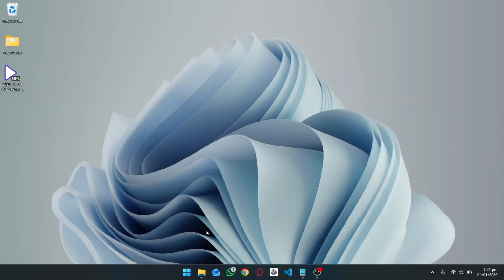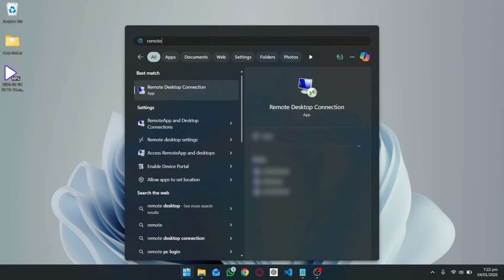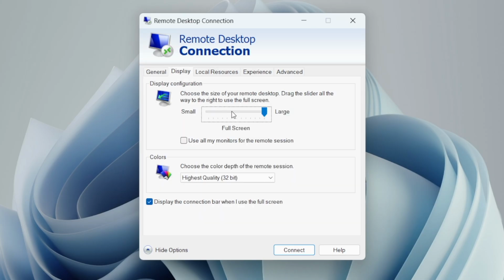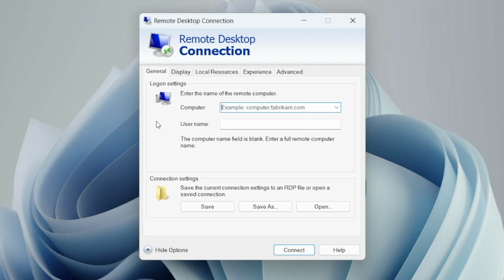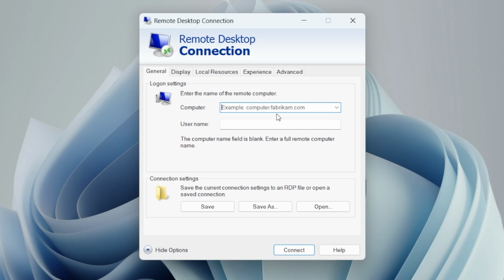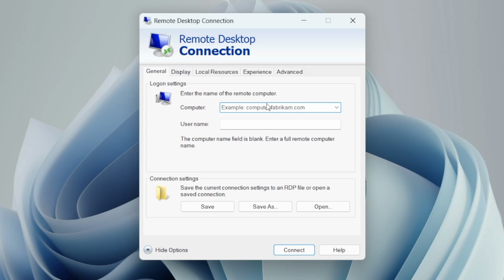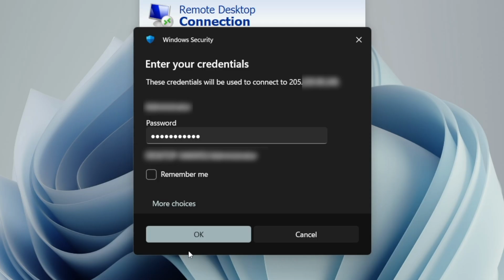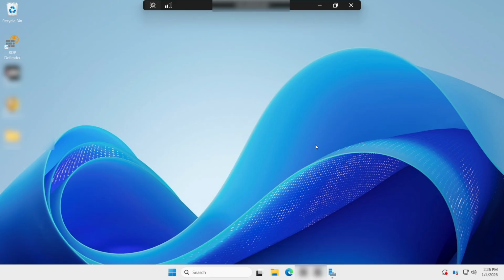How to Remote Desktop from Windows 2026 | Connect to Windows on VPS using Remote Desktop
How to Remote Desktop from Windows 2026
Connect to Windows on VPS using Remote Desktop

🔧 Gear that I use:
🔨 Primary Camera:   Sony a6400
🔨 Lens:   Sigma 18-50mm f/2.8
🔨 Secondary Camera:   iPhone 11 Pro
🔨 Microphone:   DJI Mic

⏱ Timestamps
00:00  Intro
00:30  Things Needed
01:02  Open RDC App
01:28  Add Machine Creds
02:40  Connect to Windows Machine
02:56  Connected to Windows Machine
03:09  Outro
tags
windows,
desktop connection,
remote desktop connection,
remote desktop connection from windows,
remote desktop from windows